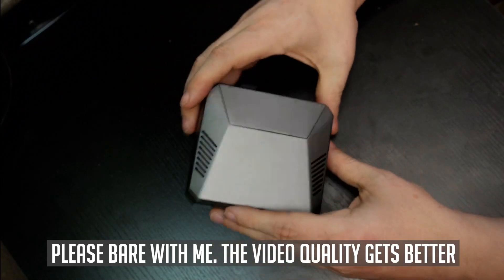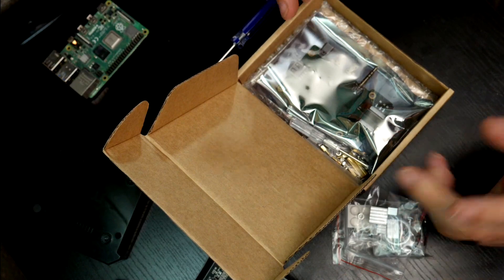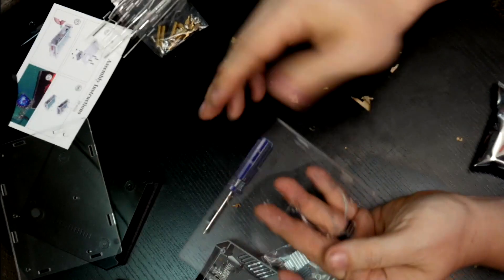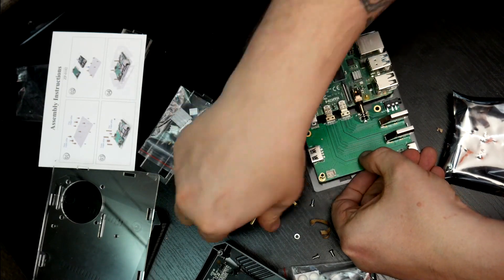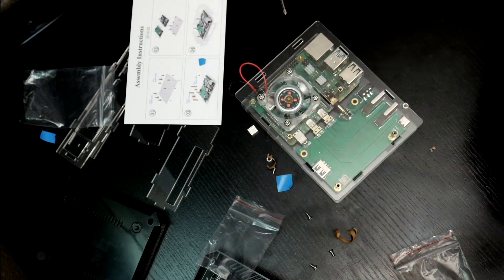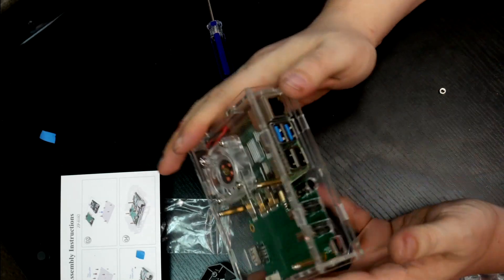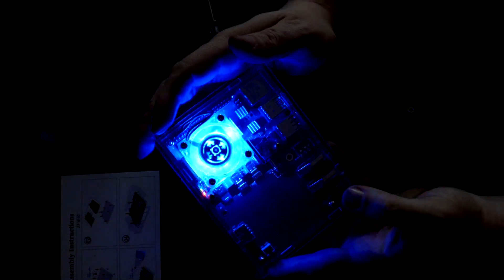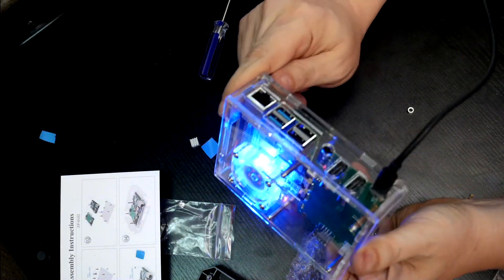GeeekPi Acrylic Raspberry Pi Set top Box Kit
In this video we'll take a look at the GeeekPi Acrylic Raspberry Pi Set-top Box Kit for Raspberry Pi 4.

- The set-top box kit can enable your Raspberry Pi 4B to connect to the Raspberry Pi using a standard HDMI cable, and provides a good acrylic shell protection. Only expansion board, ASIN B08FLVJ19C

- The 4010 blue LED light fan and all aluminum heat sink provide good heat dissipation for your Raspberry Pi;Compatible with standard HDMI cables

- How enable the functions onborad:1. Modify /boot/config.txt file and add following parameters: dtoverlay=dwc2, dr_mode=host 2.Save it and reboot Raspberry Pi.

The hardware in my current home server is:

- 6x8TB Seagate Exos Enterprise HDDs (provided by Synology)
- 16GB DDR4 ECC RAM (provided by Synology)
- 2TB NVMe Caching Drive (provided by Sabrent)